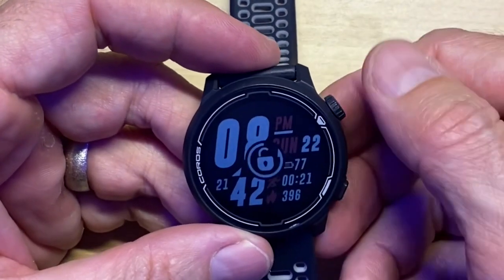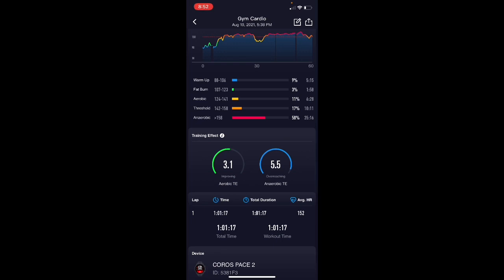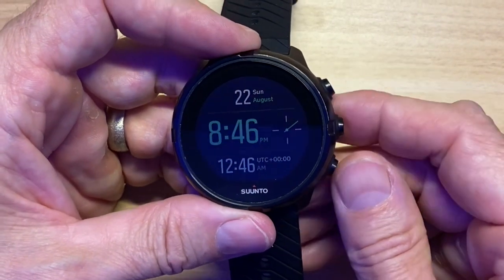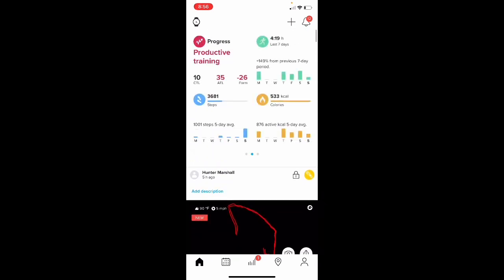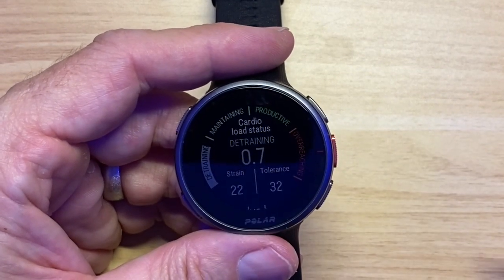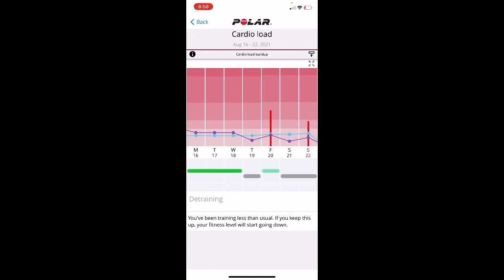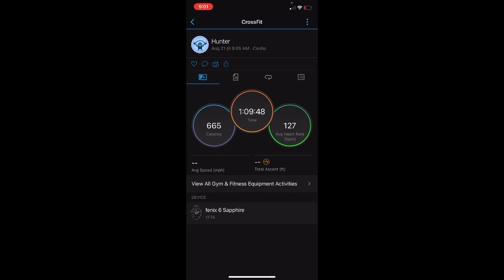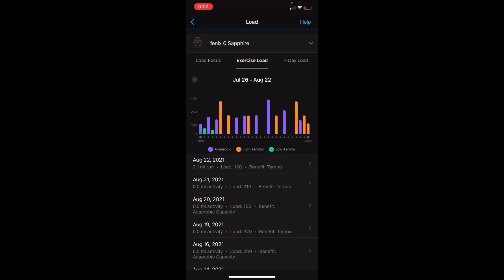Training Load, Recovery, Workout Exertion Mid-Point Review CrossFit - Coros, Suunto, Polar, & Garmin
Evaluating the long term effects and benefits of devices' Training Load tracking, Recovery time estimates, and Workout Exertion Evaluation metrics for the purpose of CrossFit/HIIT Training

Timeline:
- Overview 1:03
- Coros 1:45
- Suunto 6:39
- Polar 10:01
- Garmin 13:59
- Summary 17:50